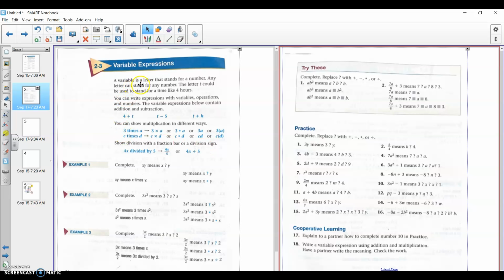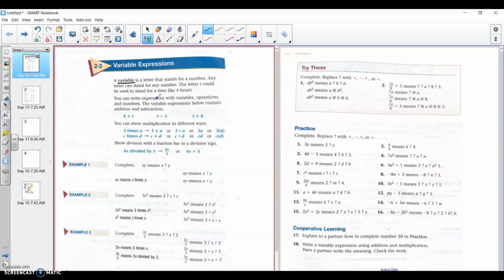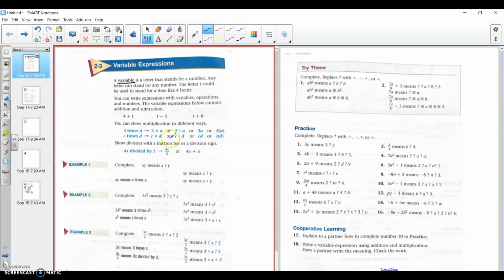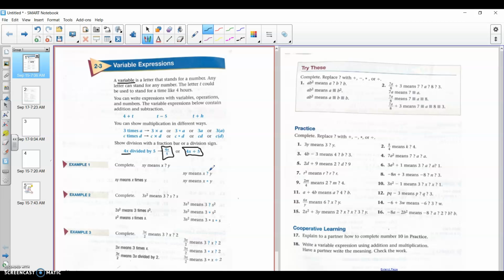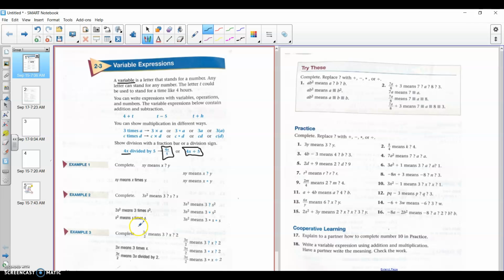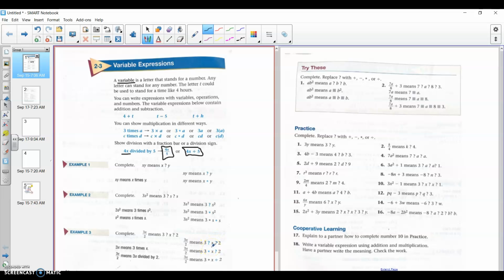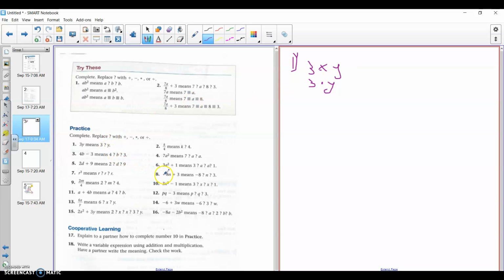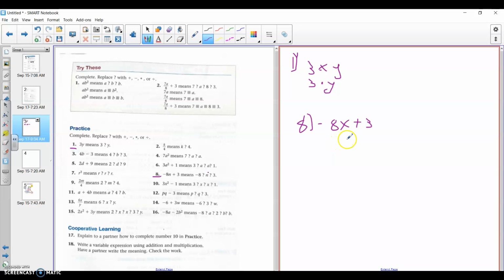pg 34-35 Varaible Exp